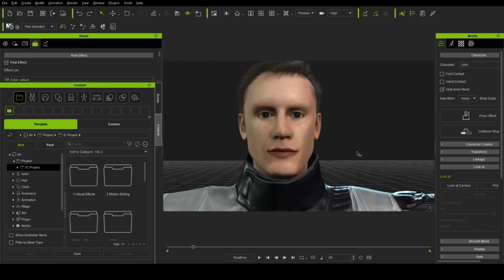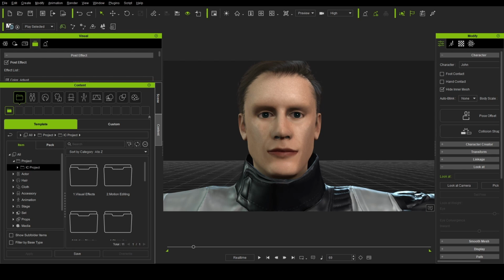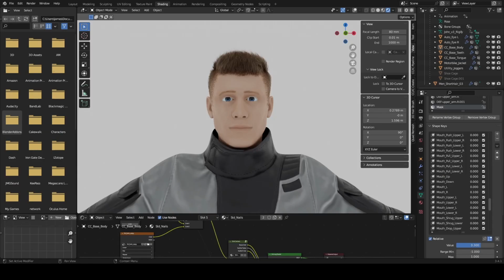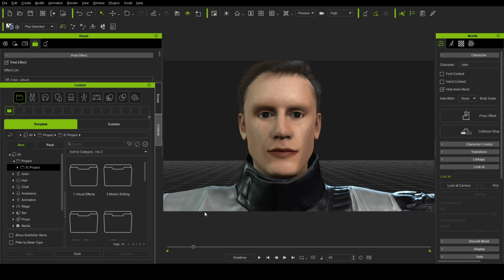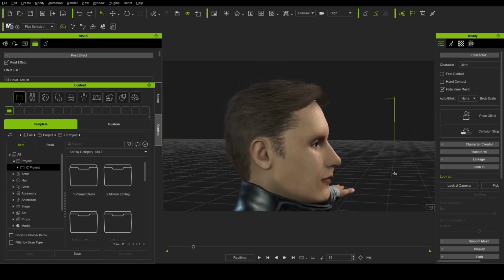Jumping the Uncanny Valley (The secret to appealing 3d characters)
In this video, I cover the main secrets to avoiding the Uncanny Valley when making 3D characters.

0:00 The problem
4:31 The main secret